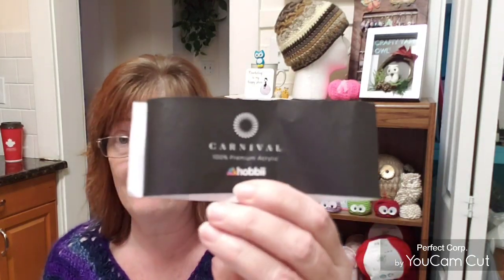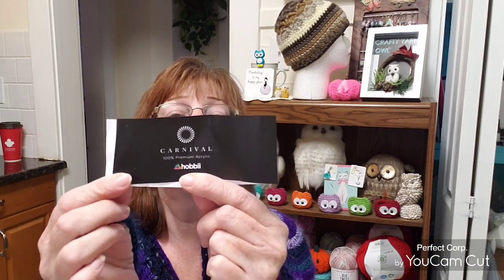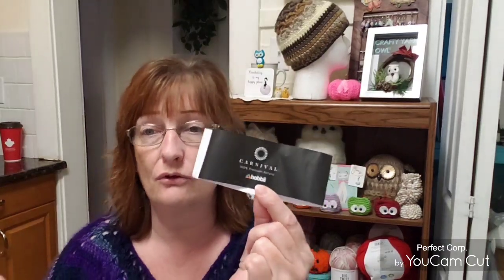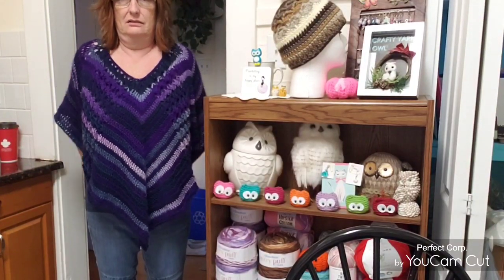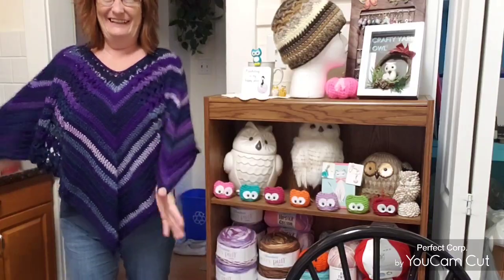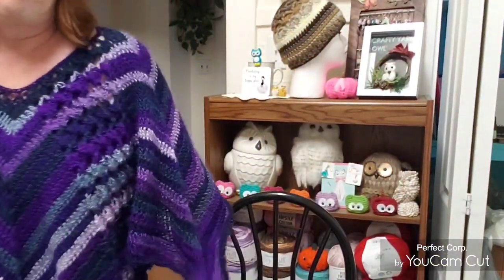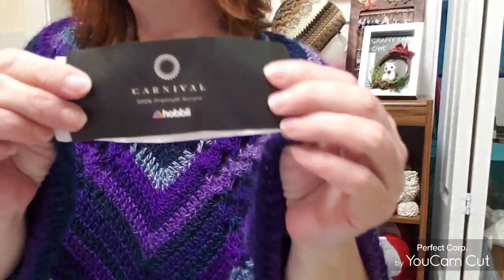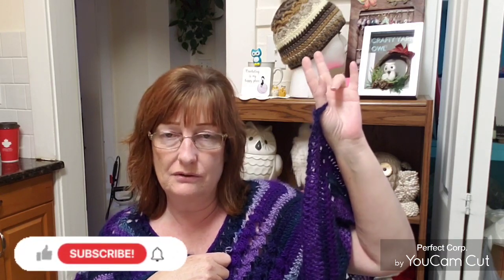Crochet Poncho in Purples | Hobbii Carnival Yarn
Darla Hunter
Winnipeg, MB.
R3G 0M0
Canada

Darla